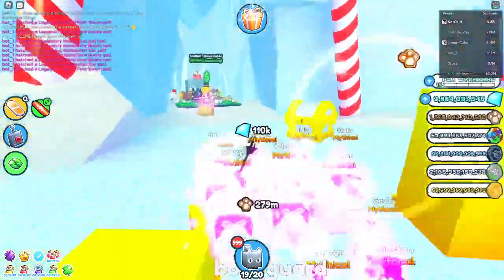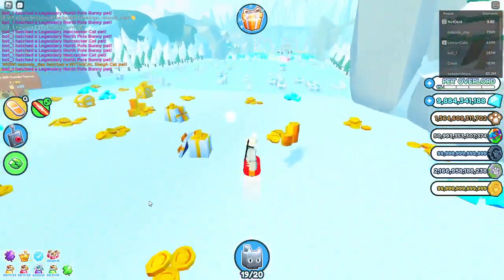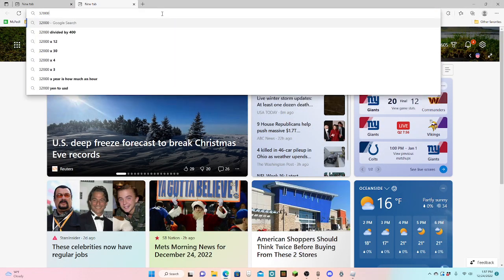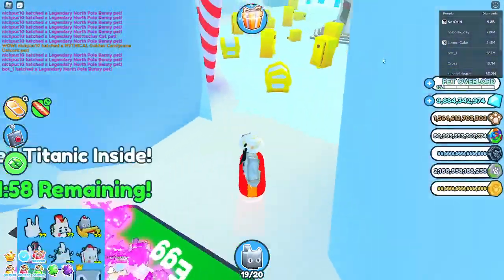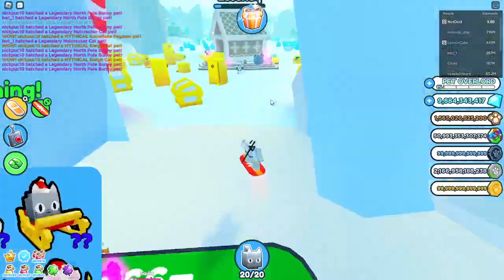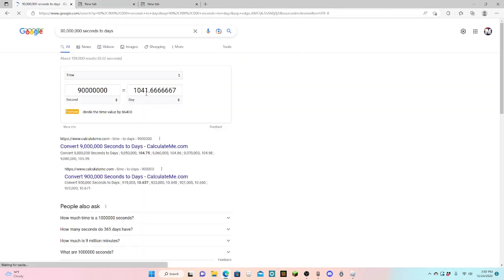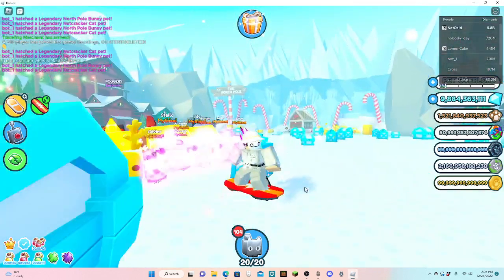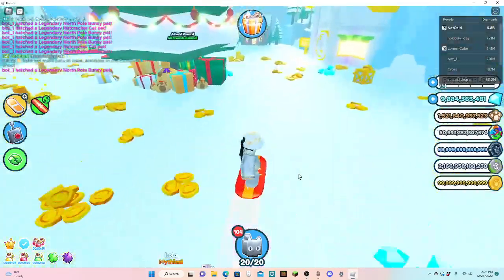What Are The Chances of The Titanic Huge? (PSX)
Today I talk about the chances of the new Titanic Huge pet in pet simulator x!

FUN FACT: Lasts years part 2 christmas update came out the same day as today, 1 year ago exactly!

tags (ignore)

roblox
psx
titanic huge